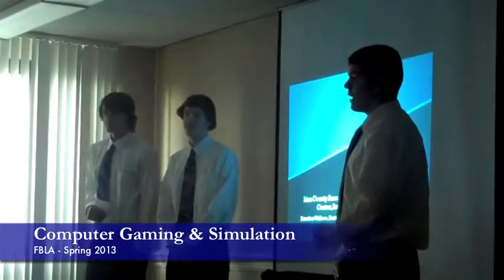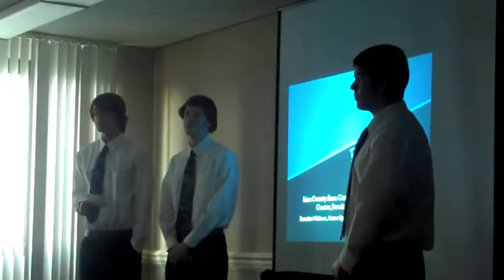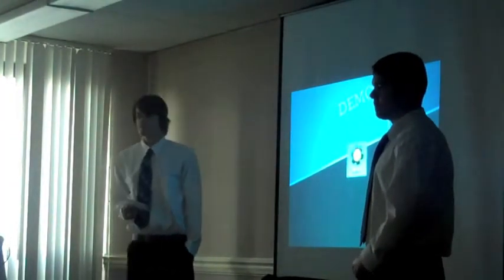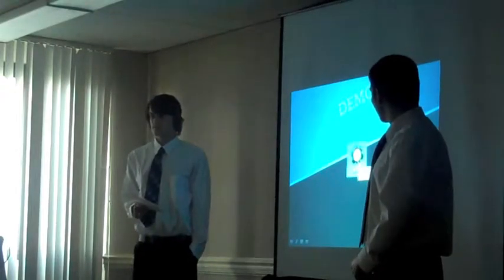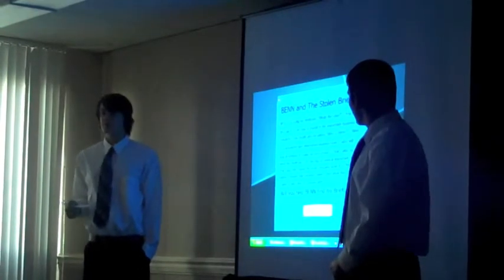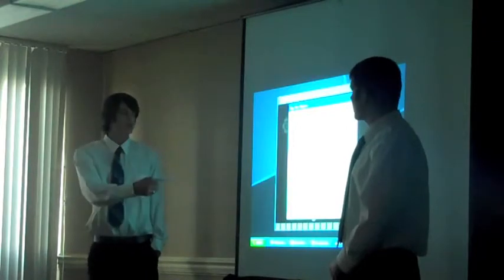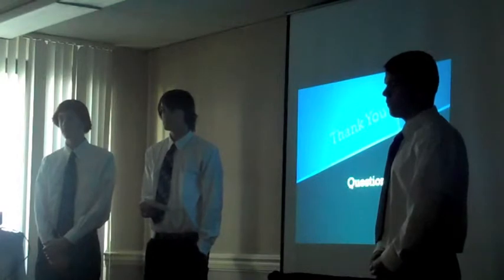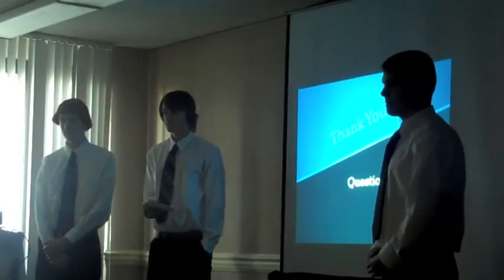2013 SLC Computer Game and Simulation Programming Presentation 3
Presentation from a top 5 team at the Missouri FBLA State Leadership Confernece.